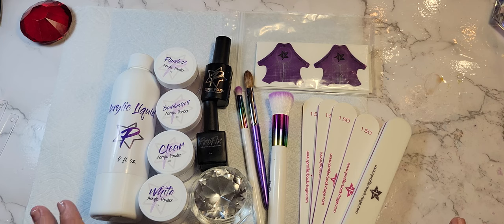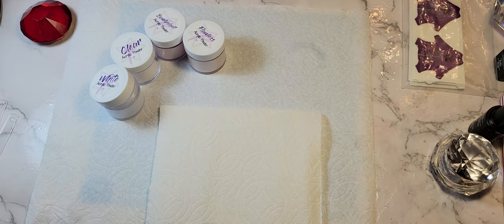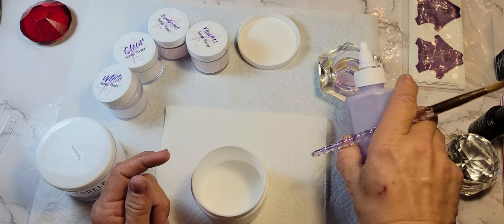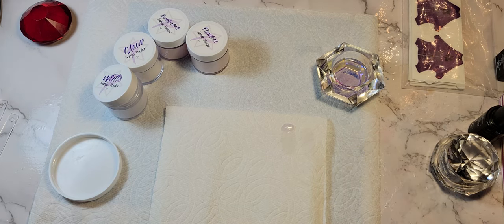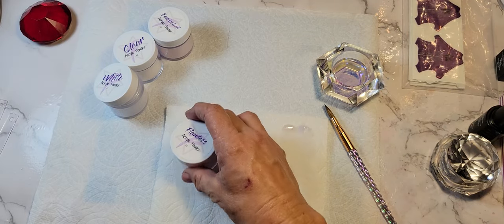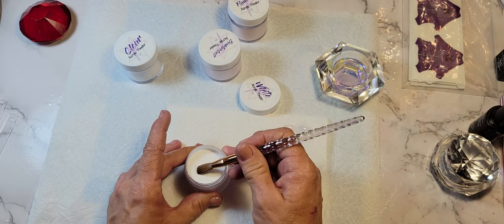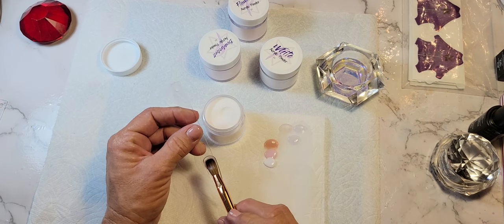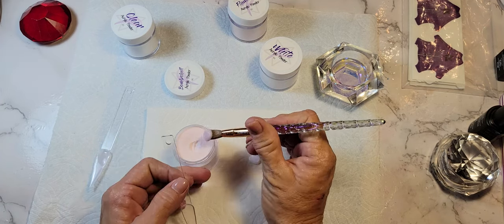nailsbyjols giveaway part 2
this cut me off at 3 min. sorry idk what going on. finished swatches and clear experiment will be loaded shirts or still pics